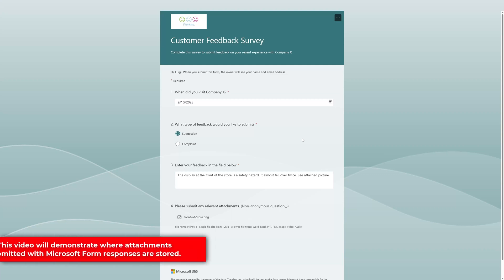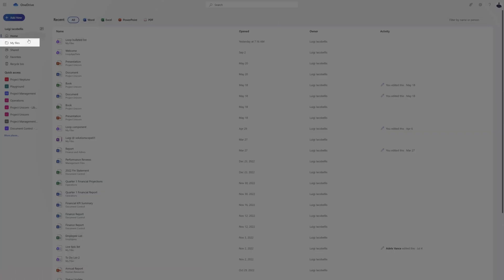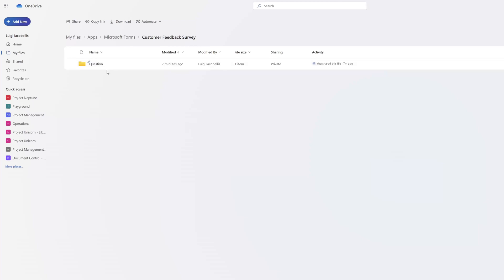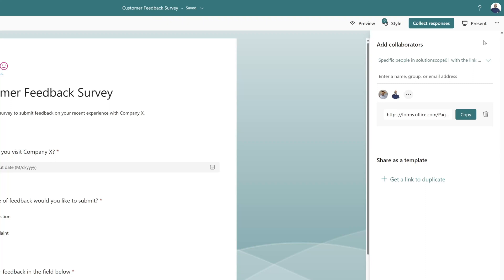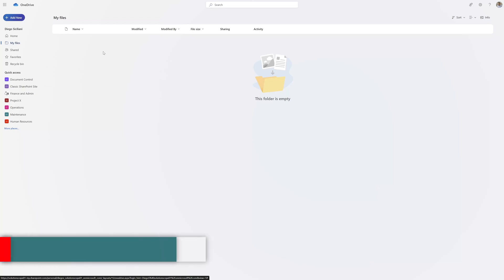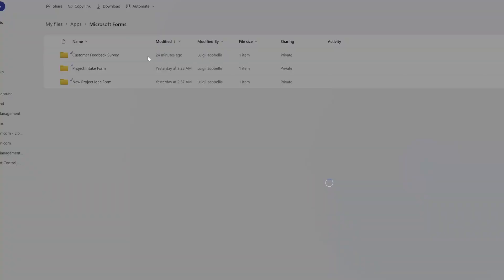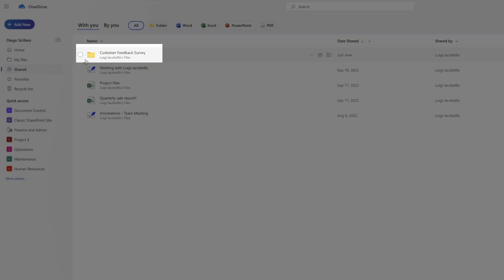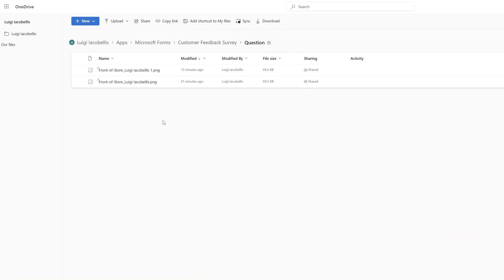Where Are Microsoft Forms Attachments Stored?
This Microsoft Forms tutorial for beginners will demonstrate where does Microsoft Forms save attachments, where are Microsoft Forms files stored, and where are attachments in Microsoft forms stored. The MS Forms file upload location can be somewhat confusing considering it is not stored in SharePoint or within the Microsoft Forms platform directly. One of the most common questions for Microsoft Form users is: where are ms form attachments stored, where are ms form attachments saved, and even where are Microsoft Forms attachments. The answer is: Microsoft OneDrive. MS Forms file uploads are stored in the Microsoft OneDrive account of the user who created the form. It is also important to note that the Microsoft Form attachments will not be automatically shared with other users when you share a form with collaborate permission. There are specific steps required to be performed to grant access to MS Form attachments. These steps will be demonstrated in this video. Lastly, this Microsoft forms tutorial will answer the following questions:  Where do uploaded files go in Microsoft Forms?, Where does Microsoft Forms save files?, and Where do attachments go from Microsoft Forms?

Timeline
0:00 - Where are Microsoft Forms attachments saved
1:07 - Important note about shared access to MS Form attachments